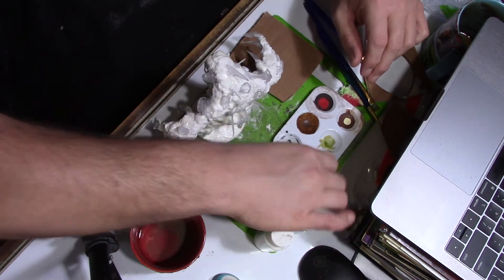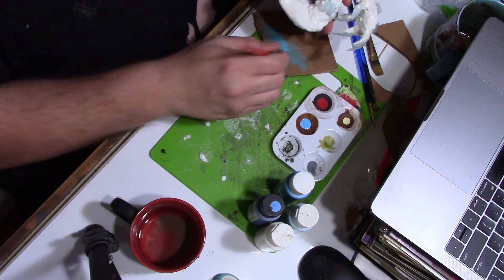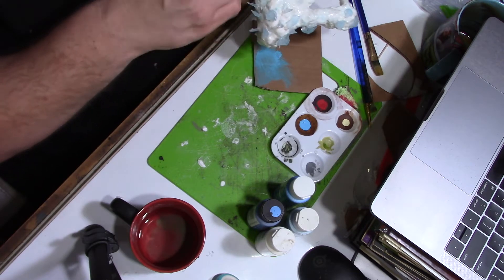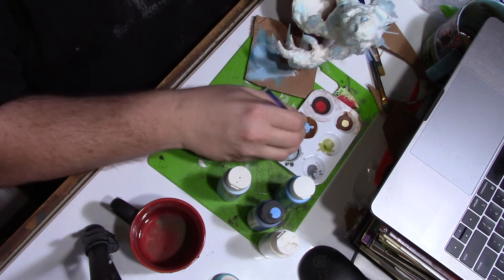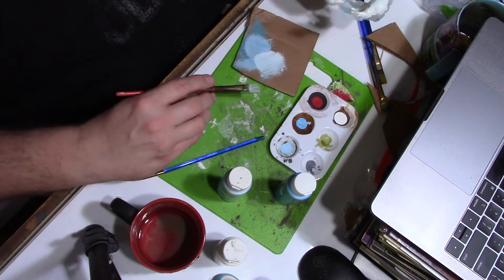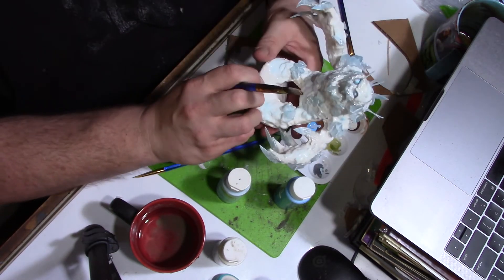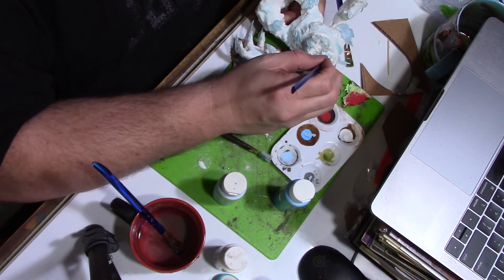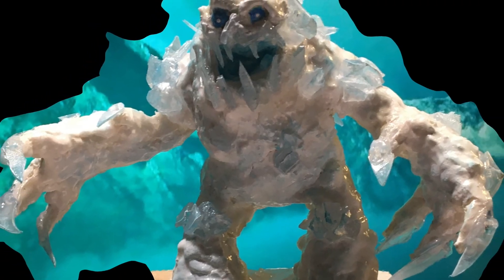Abominable Tape Monster Paint Up!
Here is the paint up result of E's tape monster he made during the craft and chat. GGGGGRRRRRRR Tape Monster! Cheesy, but fun.